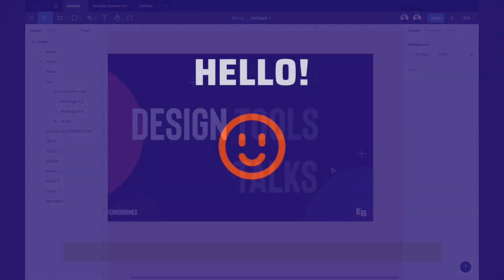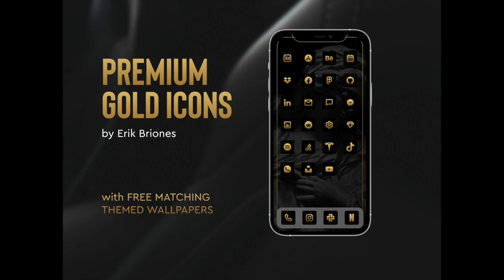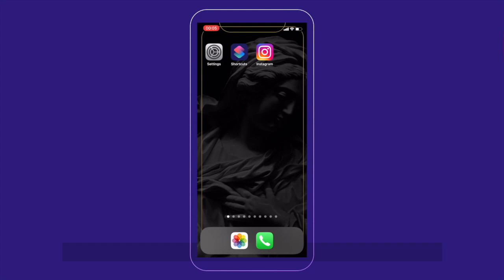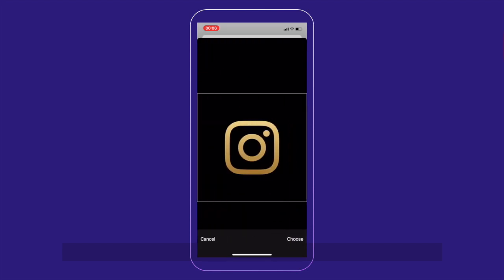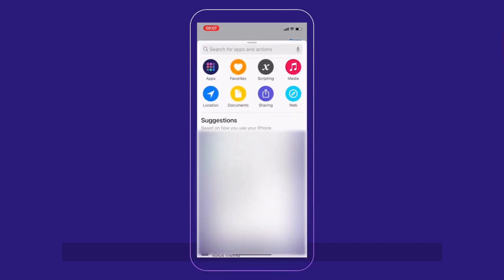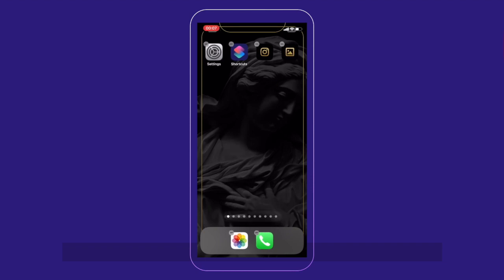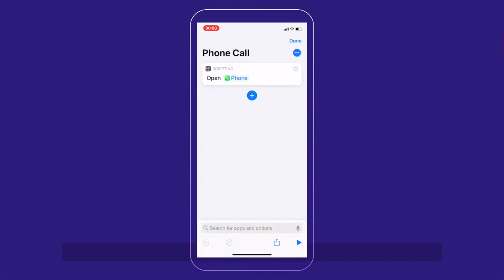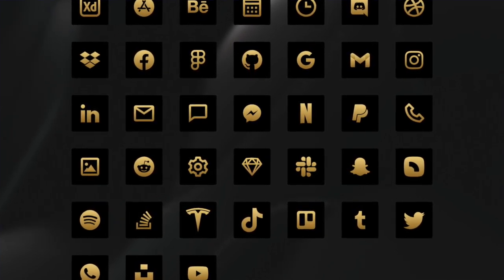How To Customize iOS 14 And Make Your iPhone Theme Gold and Minimal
I will try to bring you web/interface design tutorials aimed at beginners, mid-level designers, and anyone who just wants to see how it is like to design. 😁🖥

💡 This episode is a bit different because here I will be showcasing how to customize your iOS screen with custom icons and wallpaper.

Other User Interface design videos

Getting your Social Media assets done in Figma